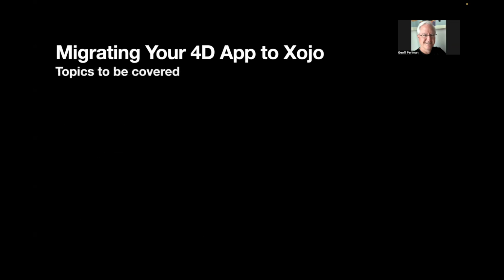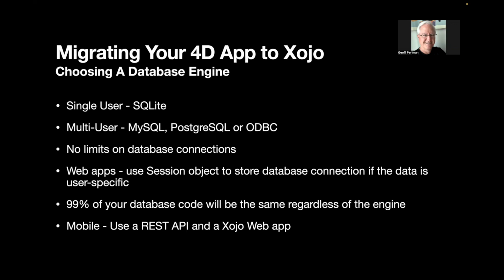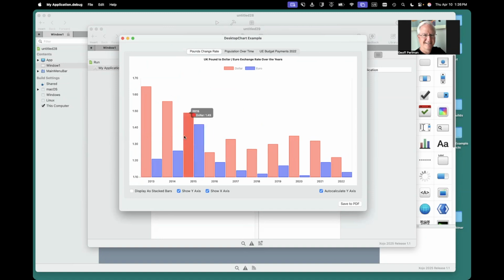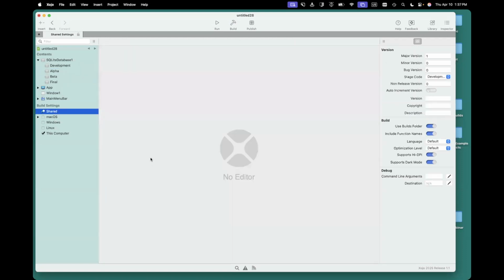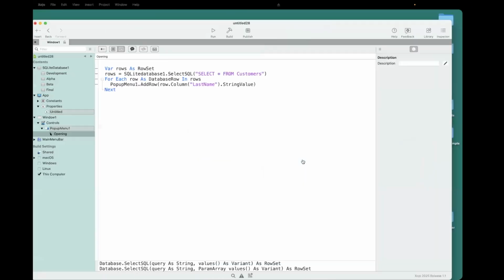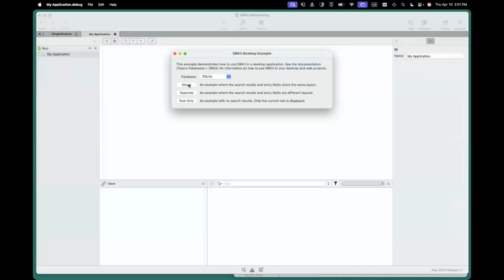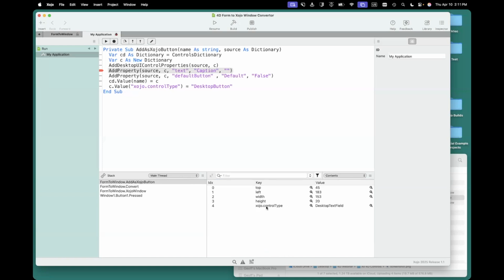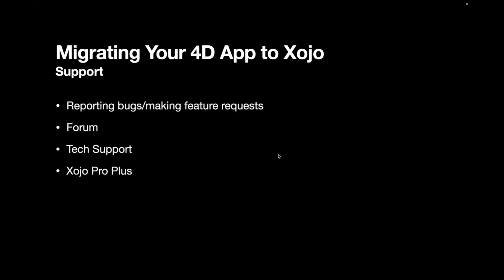Migrating Your 4D App to Xojo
Thinking about porting your 4D-based application to Xojo? Geoff Perlman, Founder and CEO of Xojo, Inc., walks you through the process. Learn about licensing, database engine options, plugins, layout recreation, and more.